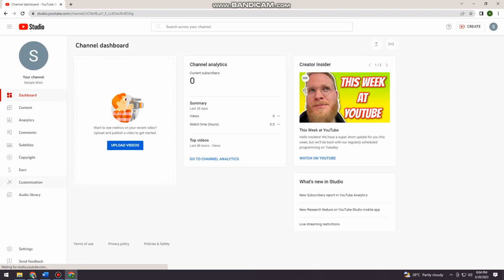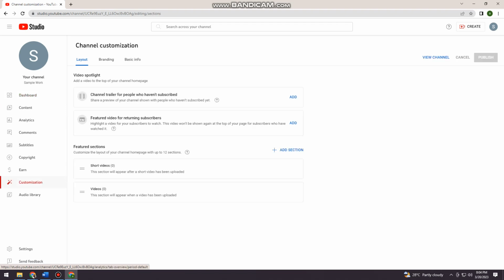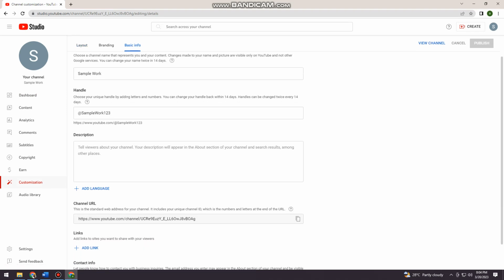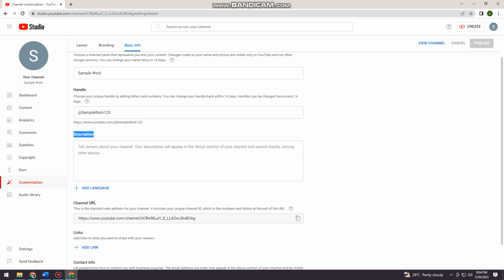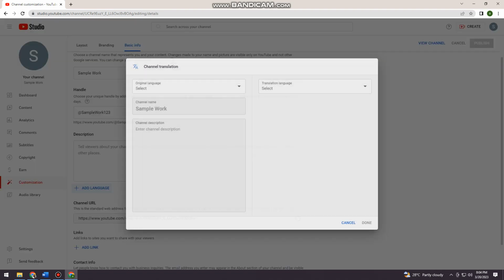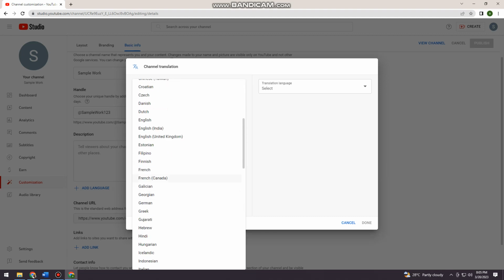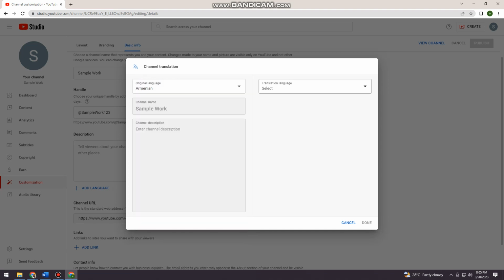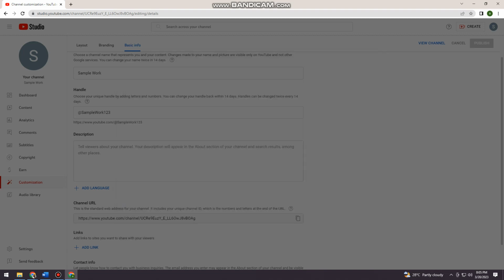How To Add A Description To YouTube Channel (2023 Update)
How To Add A Description To YouTube Channel (2023 Update) | Add Description To Your YouTube Channel. Do you want to add a description to your YouTube channel to give viewers more information about your content and what your channel is all about? In this tutorial, we'll guide you through the steps on how to add a description to your YouTube channel in 2023.

Follow these simple steps to add a description to your YouTube channel:

Open YouTube on your PC and sign in to your account.
Select 'YouTube Studio' from the dropdown menu.
Click on the 'Customization' button in the left-hand sidebar menu.
Click on the 'Basic info' tab in the customization options.
Scroll down to the 'Description' section and click on the 'Edit' button.
Enter the description of your channel in the field provided. You can write up to 1,000 characters in the description.
Use the formatting options to add links, bullet points, and other formatting elements to your description.
Preview your description to make sure it looks the way you want it to.
Click 'Save' to save the changes.
Congratulations! You have successfully added a description to your YouTube channel.
By following these simple steps, you can add a description in the about me section of your YouTube channel more engaging and informative for viewers. 💭 Have a question about this tutorial?